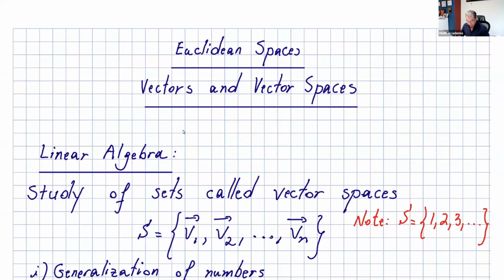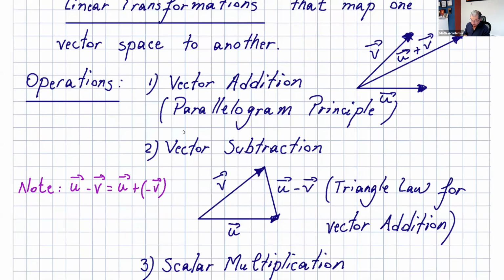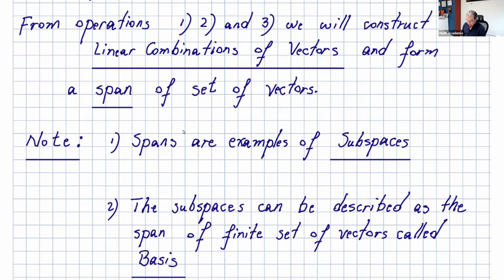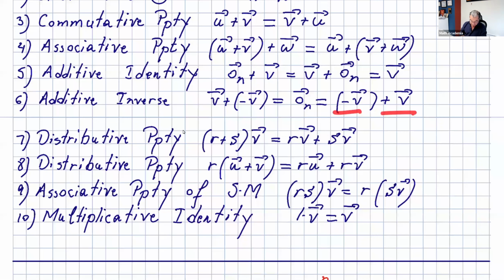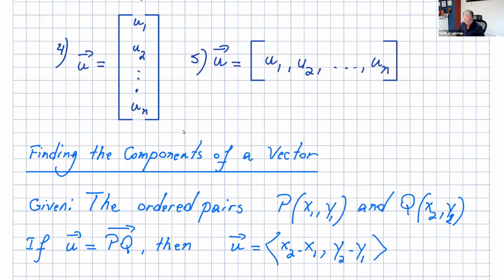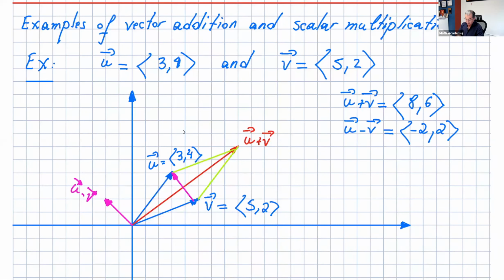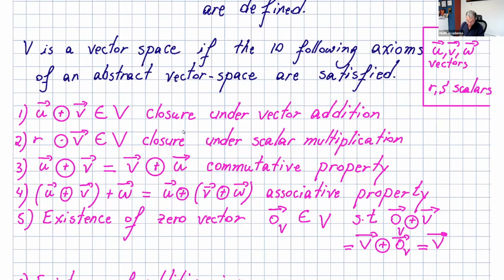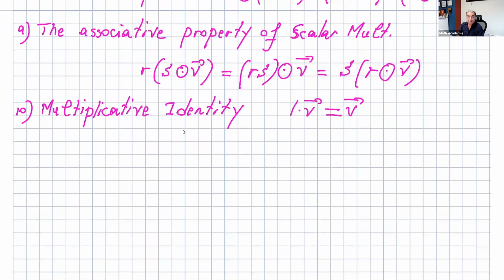VECTORS AND VECTOR SPACES